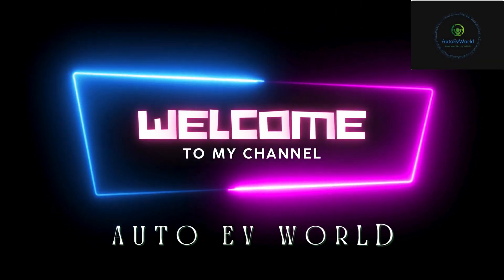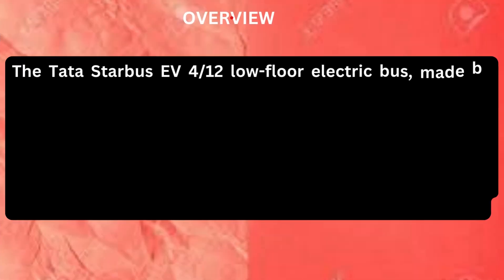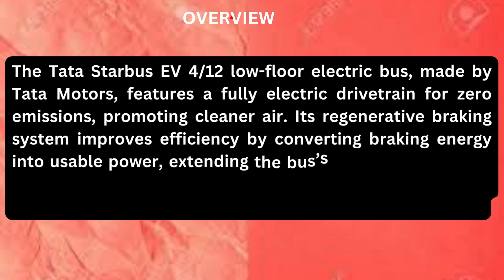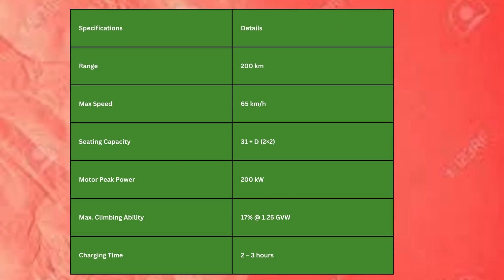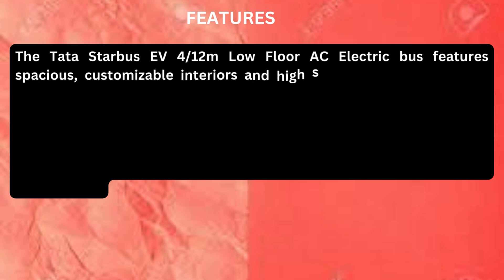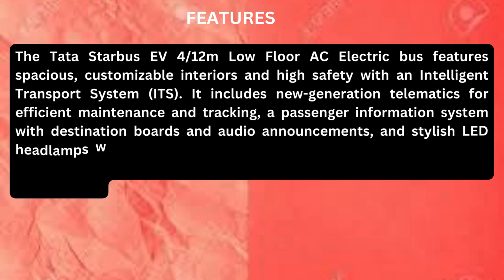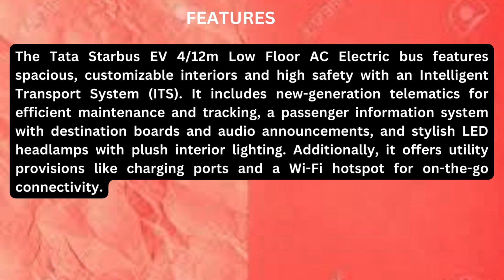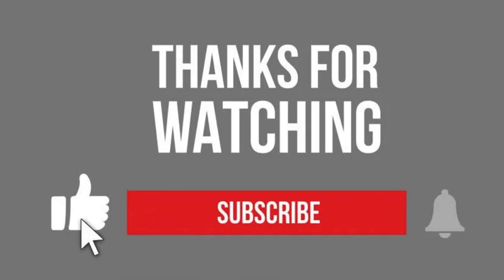Tata Starbus 4/12 Low-Floor Electric bus || Features || Specs || Range